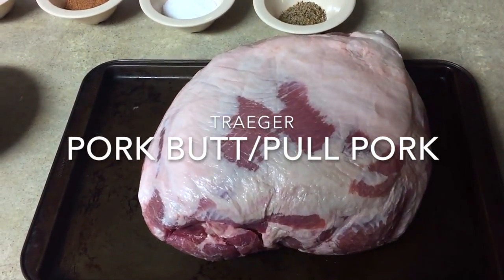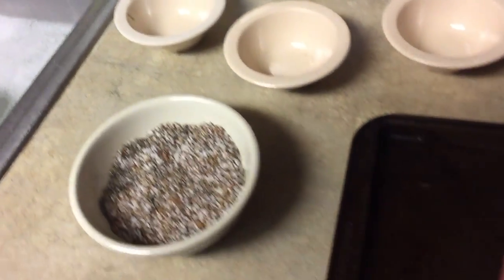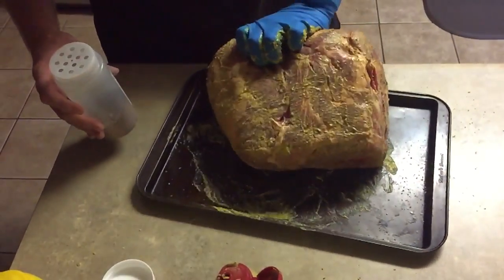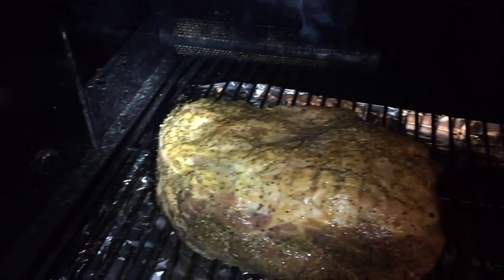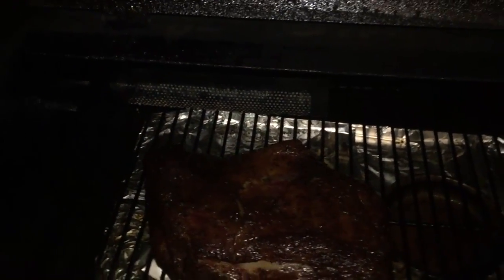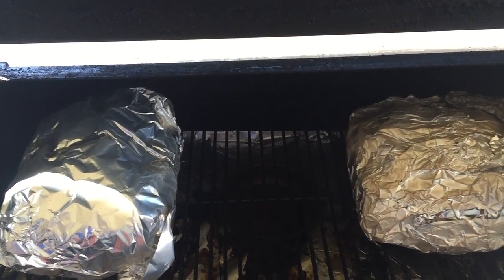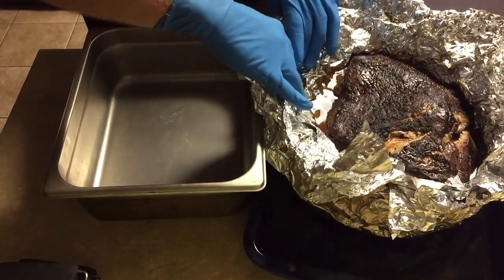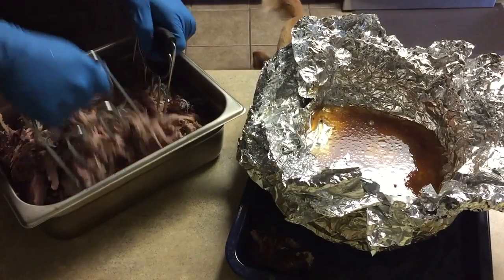Traeger Pulled Pork/Pork Butt (simple)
Easy Pulled Pork on Traeger.

1. Rub pork butt with mustard and rub.
2. Rest in fridge at least 3 hours(overnight is Ok)
3. Smoke on Traeger at 200 for 2 hours
4. Turn temp up to 225 for 3-4 more hours(until  pork butt is good color or splitting on top)
5. Keep butt moist with apple cider vinegar/apple juice/ hot sauce/own mixture. Every 1-2 hours while uncovered.
6. Wrap Pork Butt after 5-6 hours in foil. Use your juice/vinegar in the wrap to keep moist.
7. Turn temp up to 250 for 5 hours.
8. Put in cooler to let meat rest for at least 2 hours
9. Take out of cooler and put on counter and open foil one hour before serving.
10. Shred Pork and serve with your own sauce.